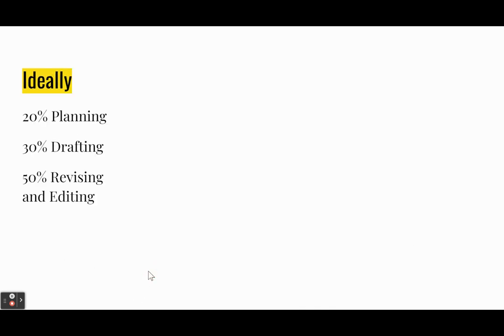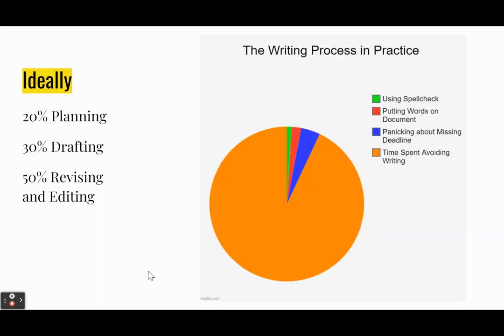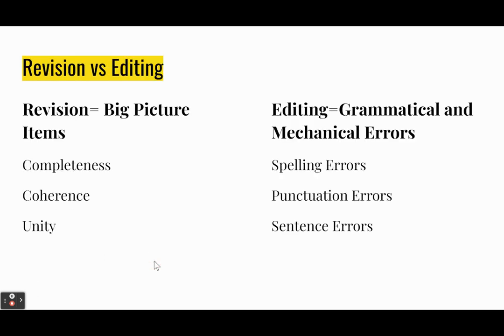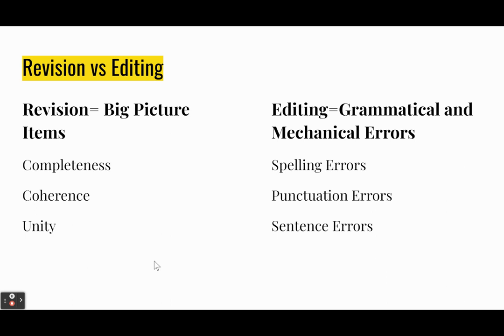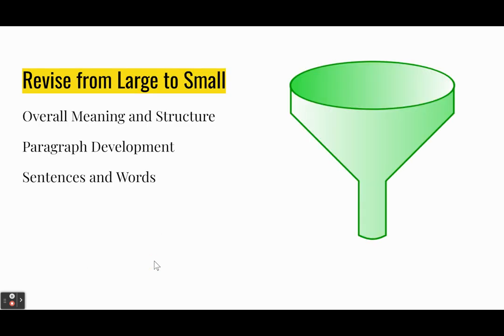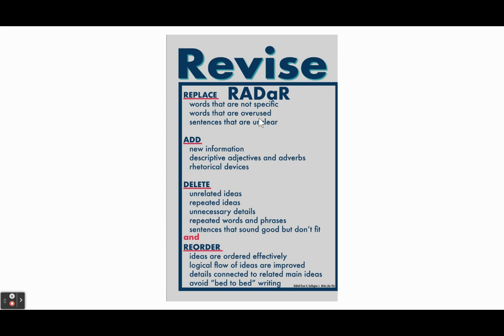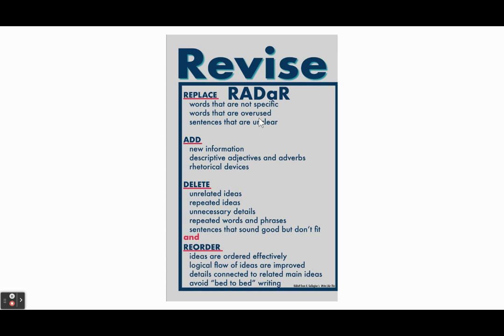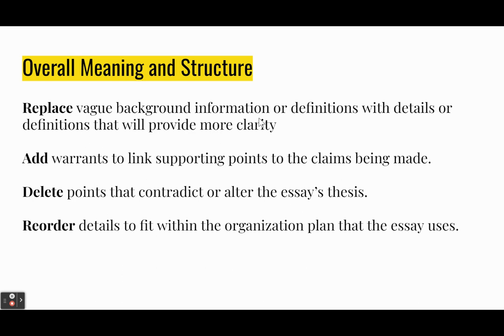Writing Process and Revision and Editing: Sep 7, 2023 3:25 PM